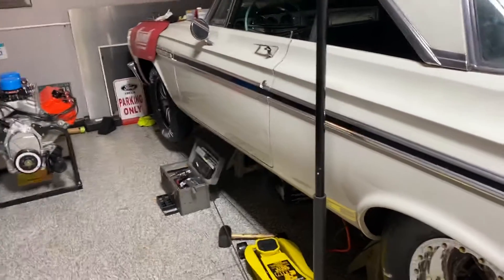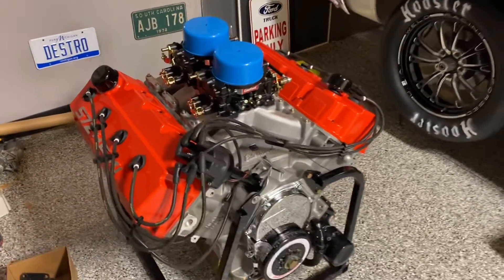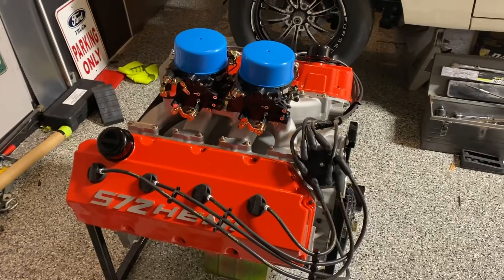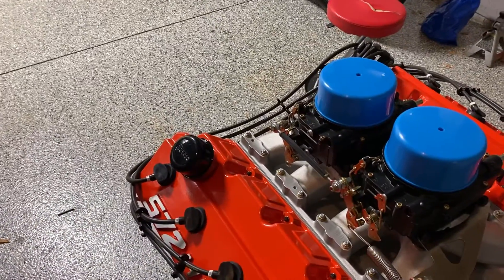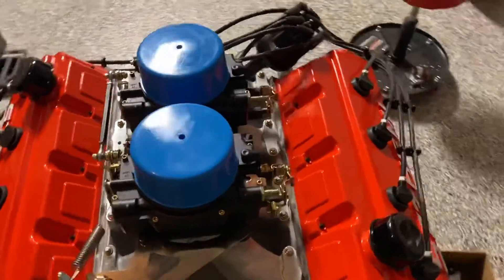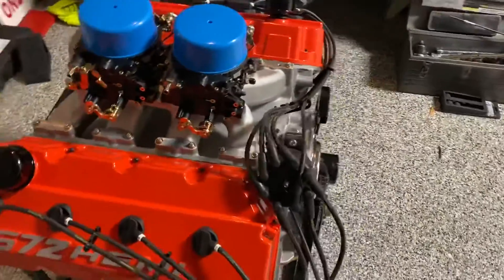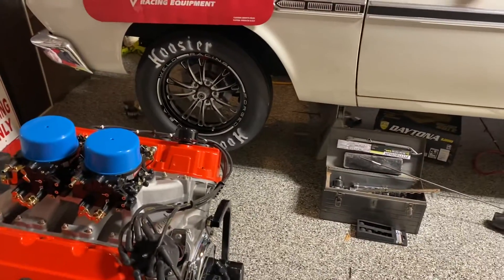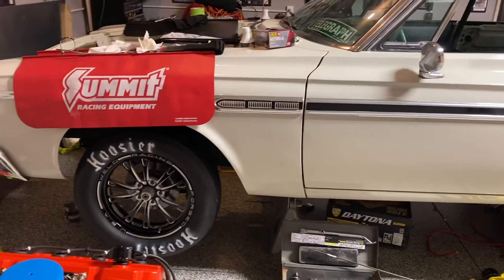1964 Plymouth Fury 572 Hemi project update 8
Picked up the engine from Indy Cylinder Head this week.  Waiting for a few items but looking to install it this weekend.